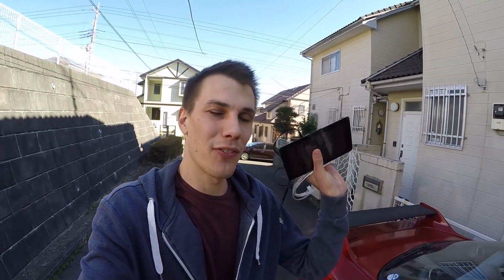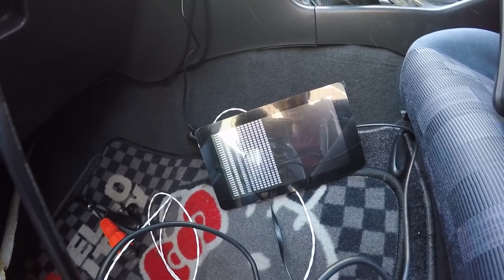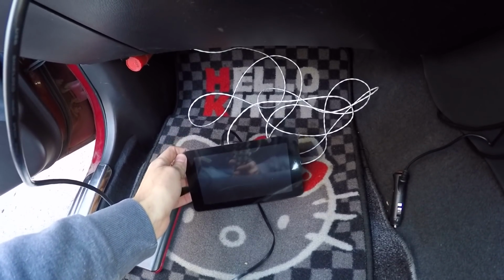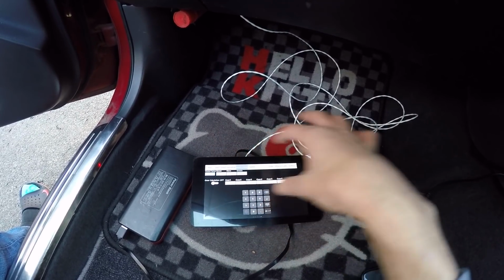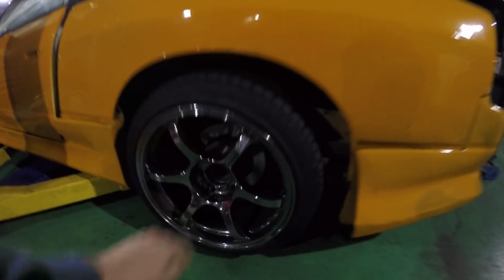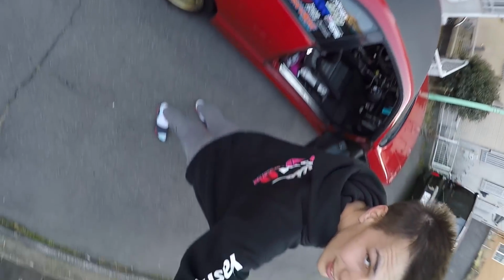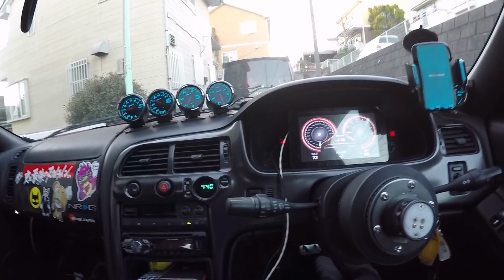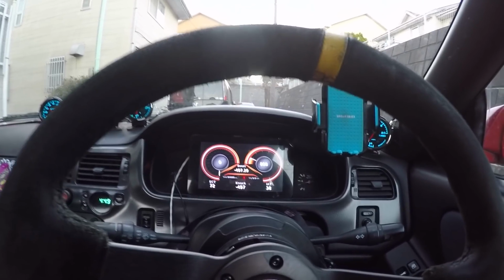OPERATION DIGITAL DASH IS A GO!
Finally we get some luck with the Prototype Power Tune Digital Dash! It's working & now it's time to figure out all the features & show you them!

You can send me stuff here:
Sam Lucas